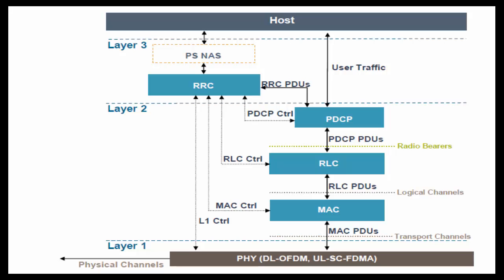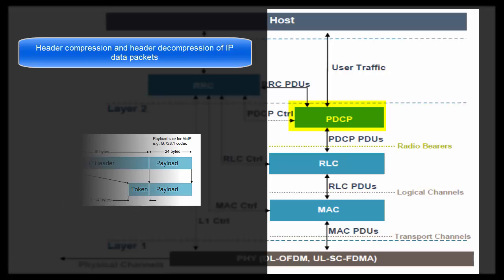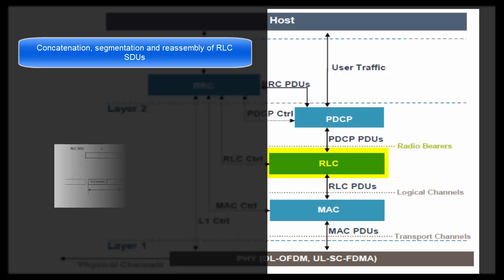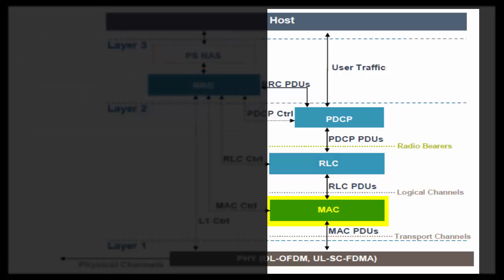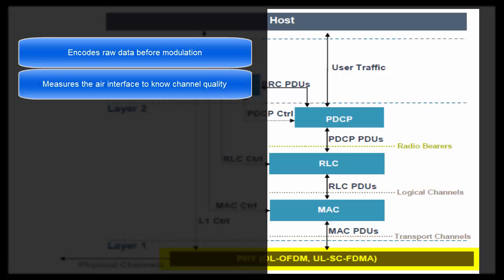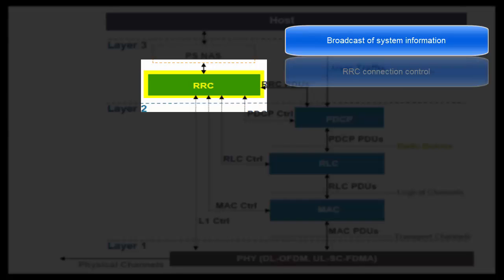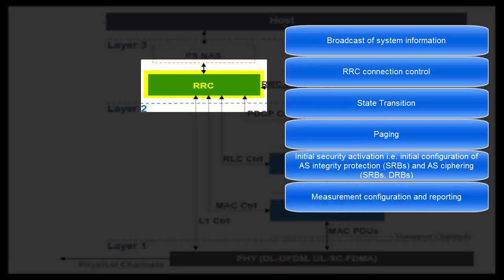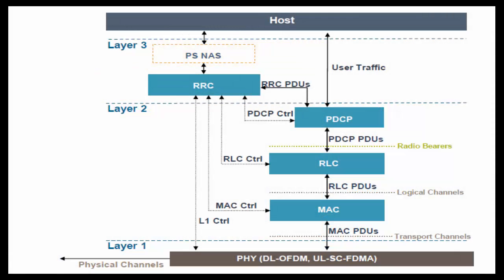LTE Protocol Stack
This video gives overview of LTE air interface protocol stack. It talks about NAS, RRC, PDCP, RLC, MAC, and Physical layer.